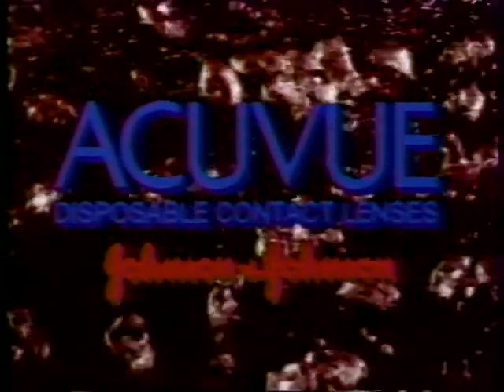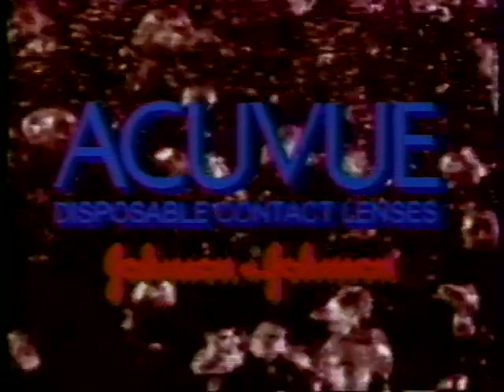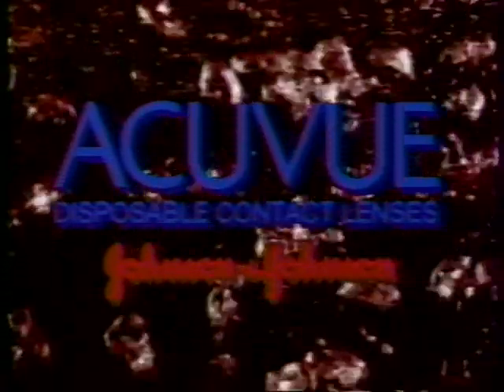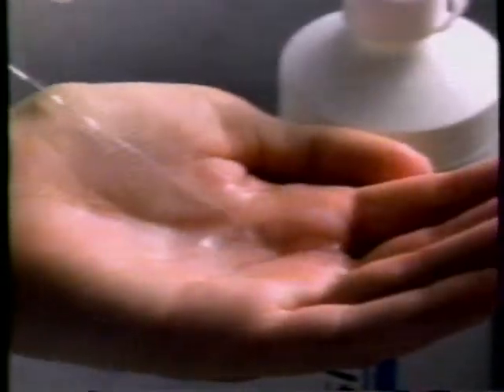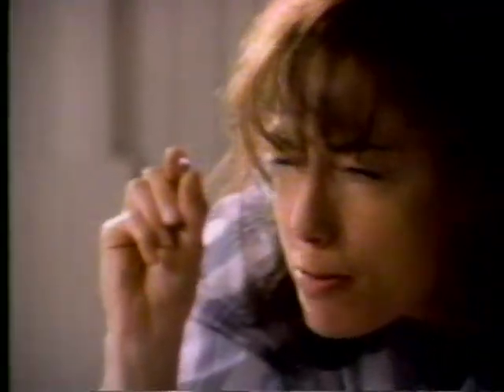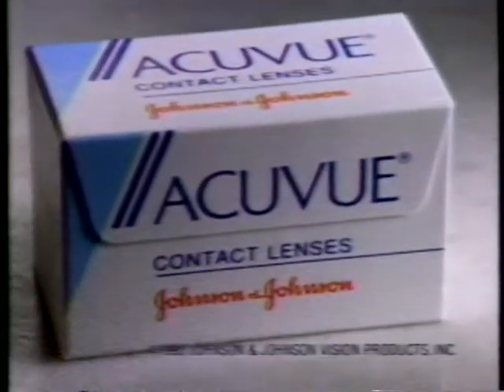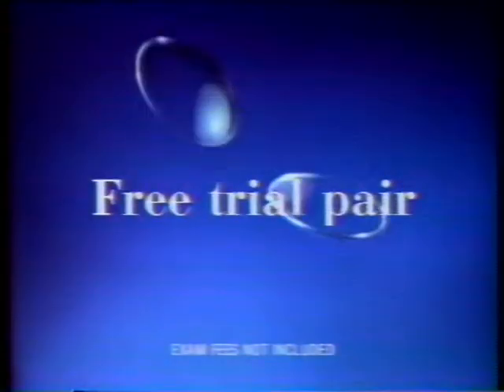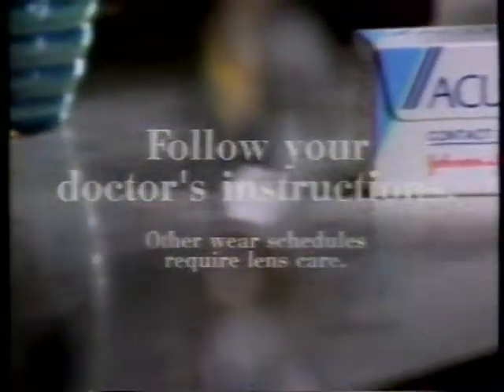1992 Acuvue Disposable Contact Lenses Johnson & Johnson Commercial